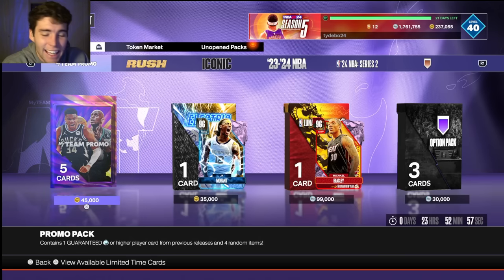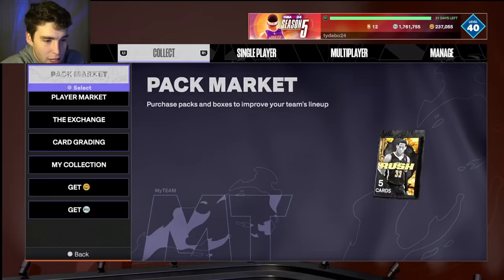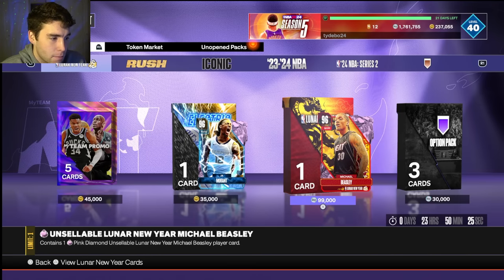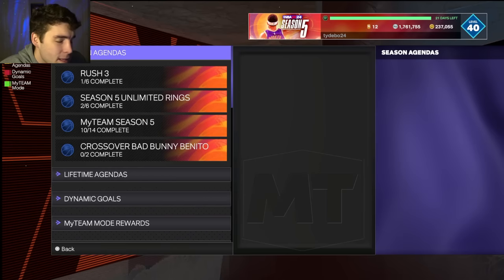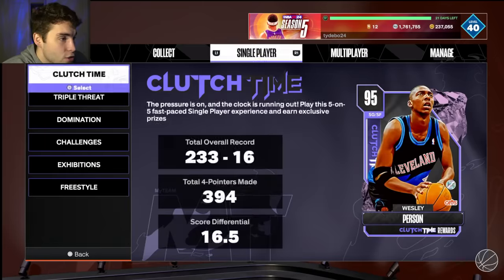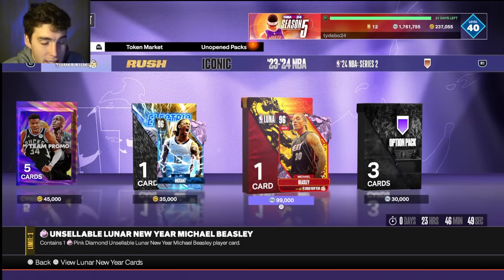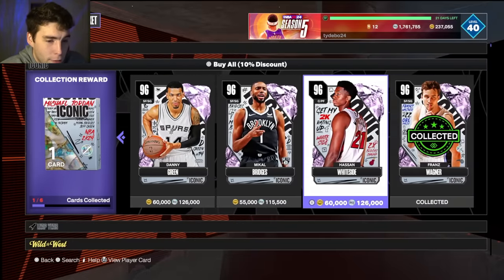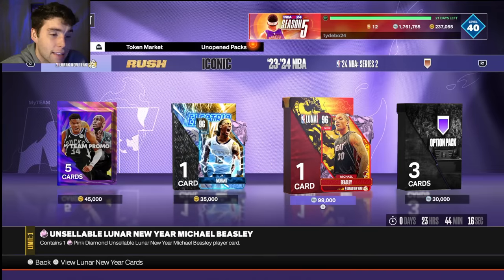PINK DIAMOND MICHAEL BEASLEY NOW AVAILABLE FOR 99K MT… BUT SHOULD YOU BUY HIM IN NBA 2K24 MyTEAM?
NBA 2K24 MyTeam added pink diamond Michael Beasley into the pack market. Is this pink diamond Michael Beasley worth buying? I hope this helps your no money spent, budget or god squad.